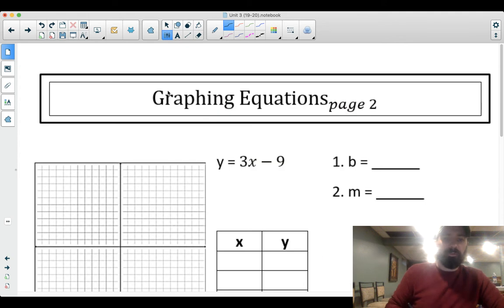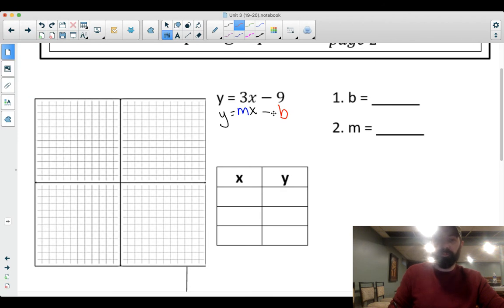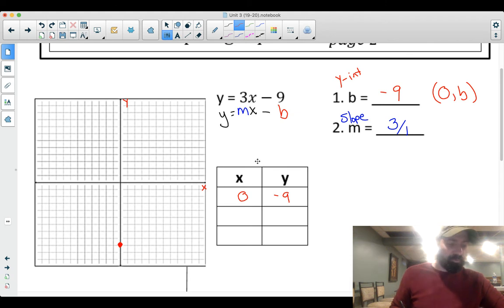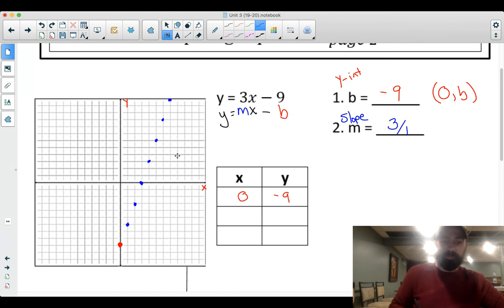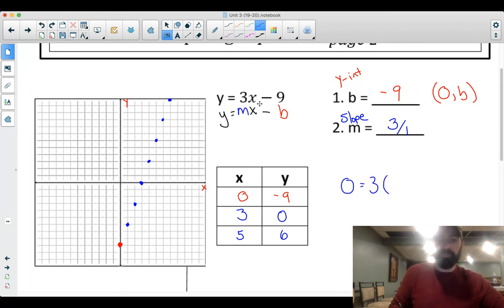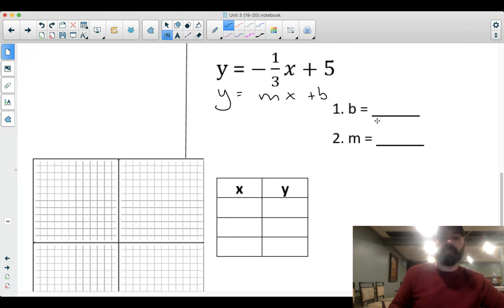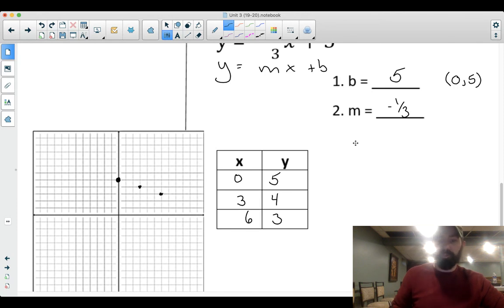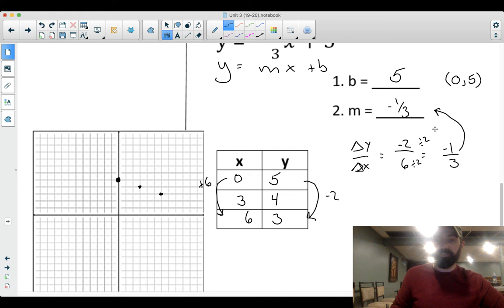U3L2 - Creating a graph from y=mx+b - pt 2